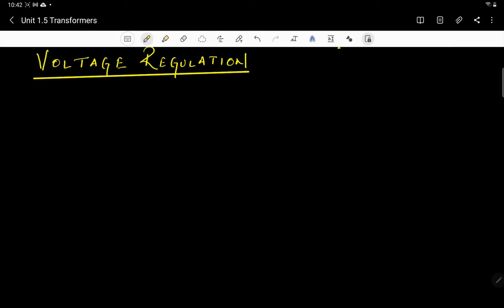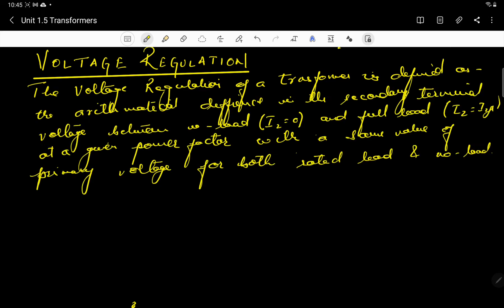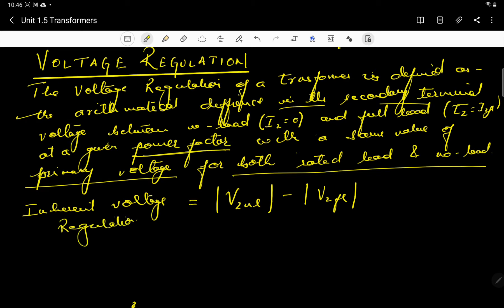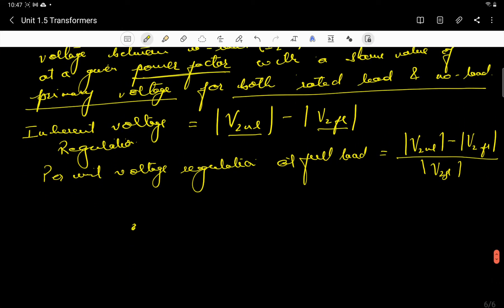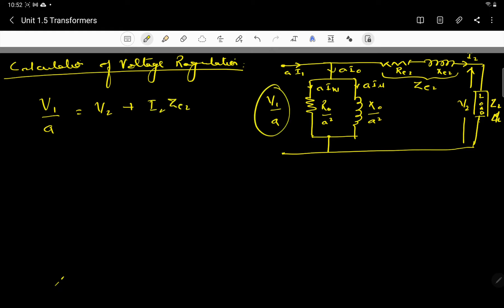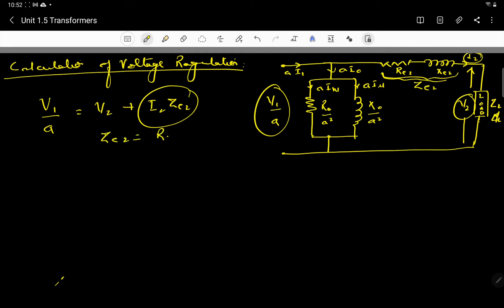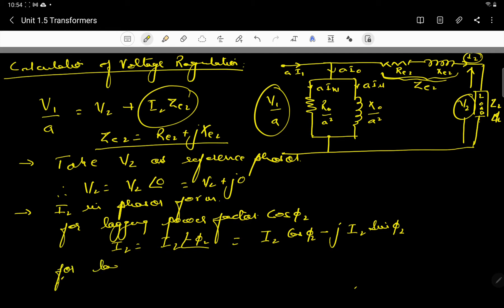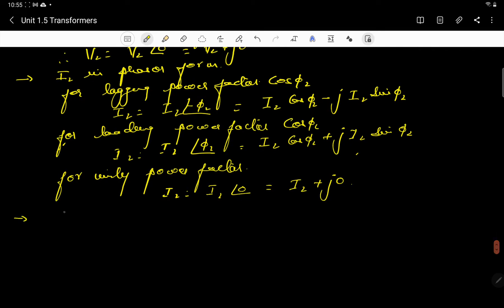Lec 1.5.5 Voltage Regulation of the Transformer.